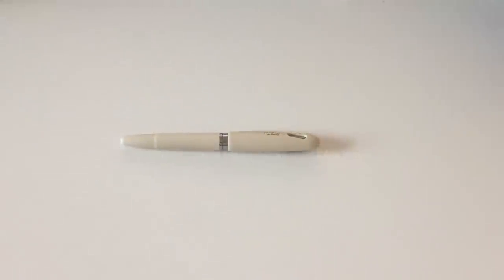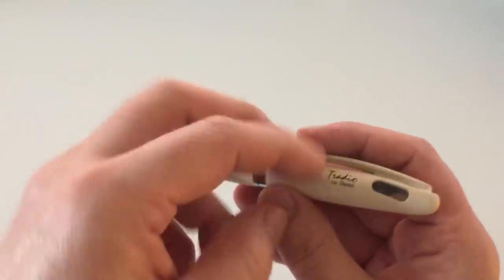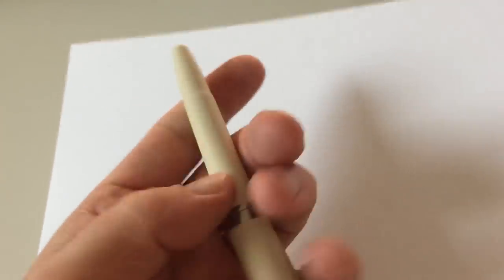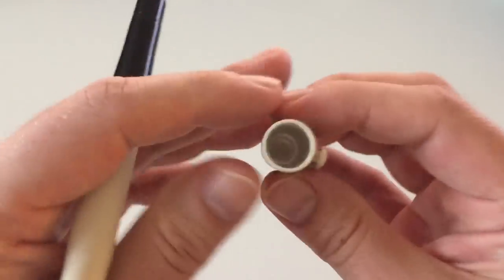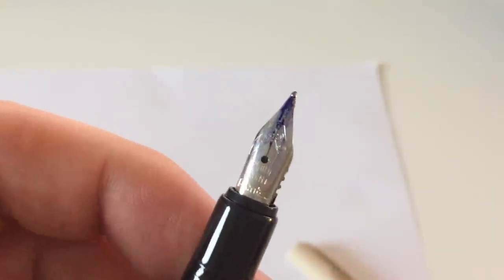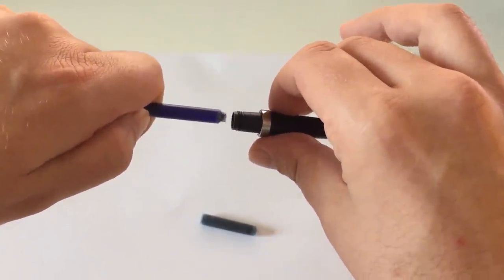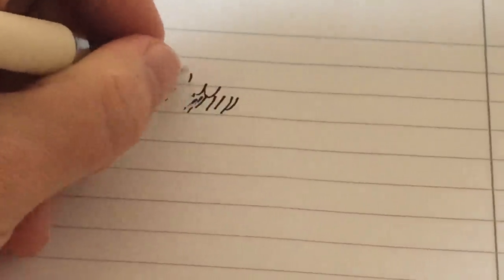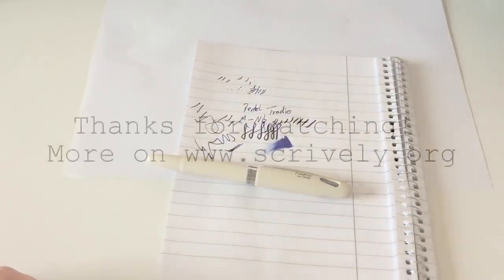Pentel Tradio - Fountain Pen Review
This video is part of a review which is to be found